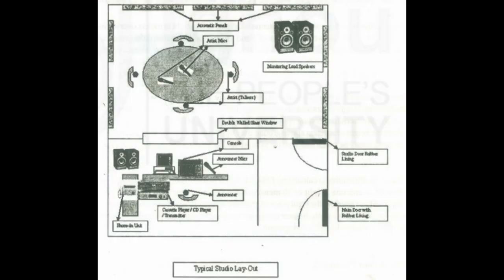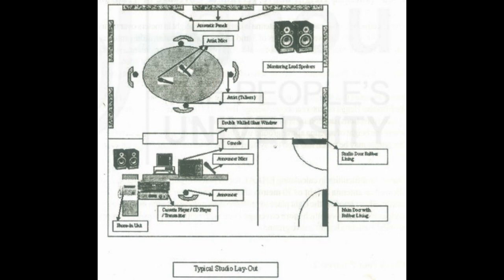UNIT– 1 Setting up a Community Radio Station Block-1 CCR-BJM-002 CCR SOJNMS IGNOU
UNIT – 1 Setting up a Community Radio Station Block-1 The Technology for Setting Up, CCR-BJM-002 Operating A : Community Radio
Course- 2, Certificate in Community Radio (CCR) (English), Certificate Programmes
 School of Journalism and New Media Studies (SOJNMS)